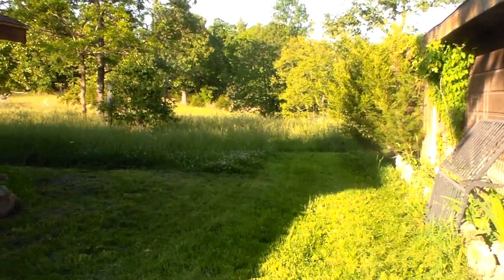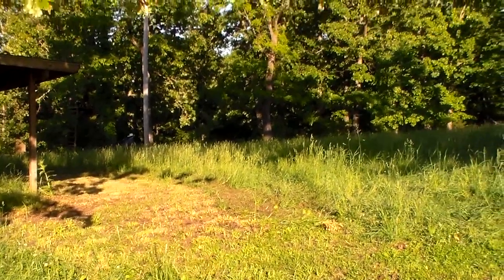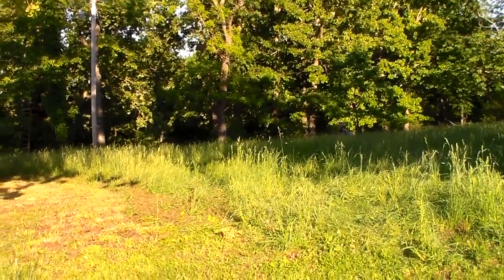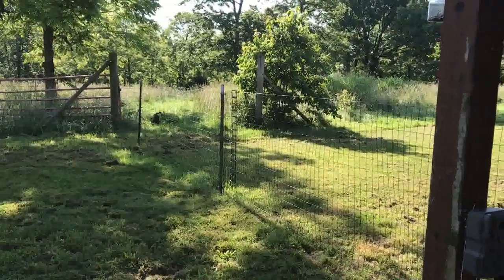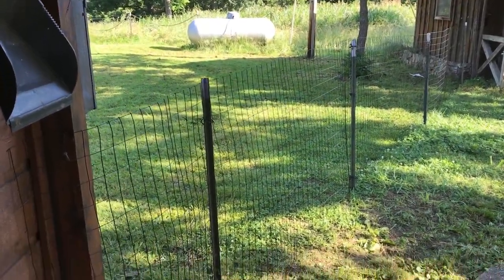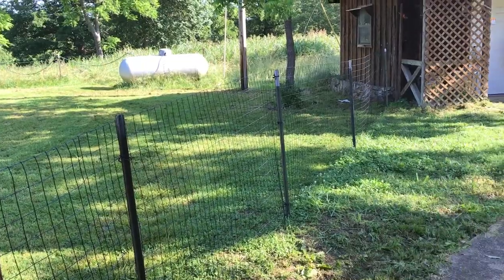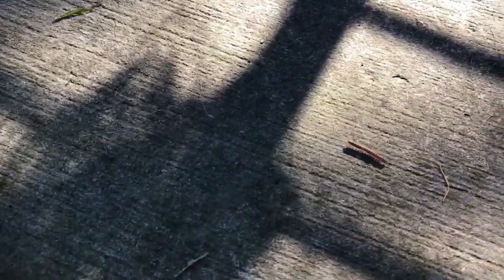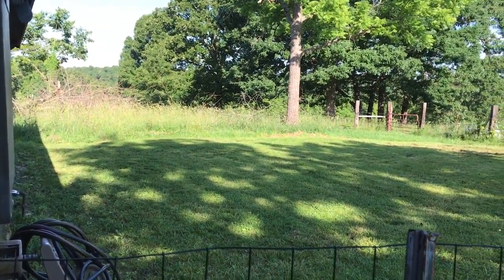Cleaning up our New Homestead and Building a TEMP Mini Dog Fence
Starting a new homestead is never easy, but make yours easier, buy your equipment before you buy your land!